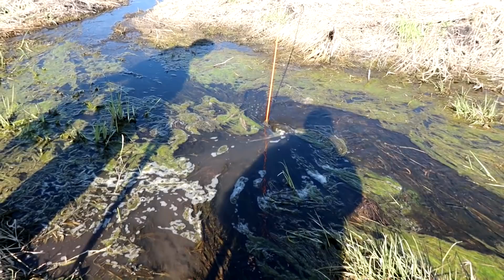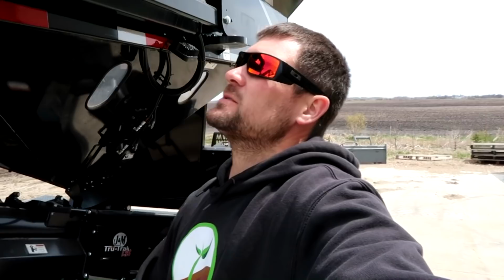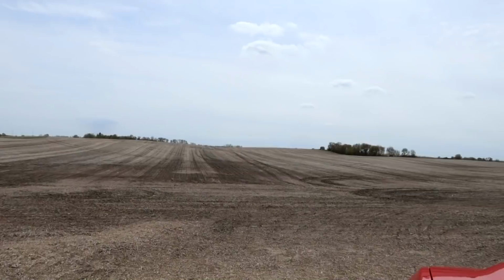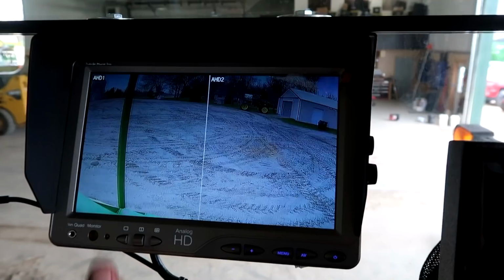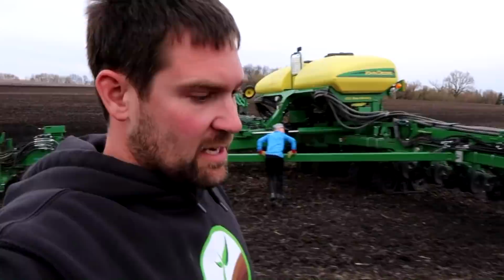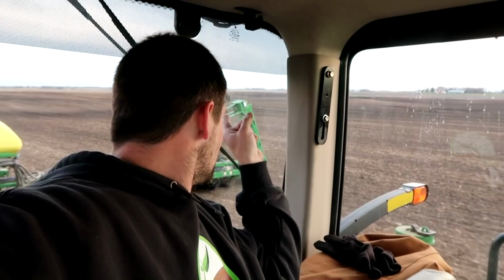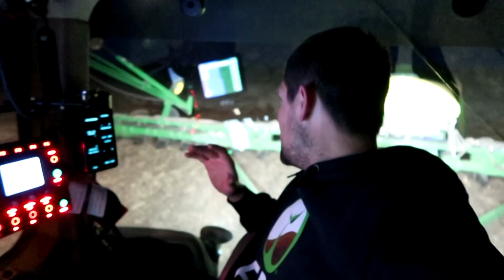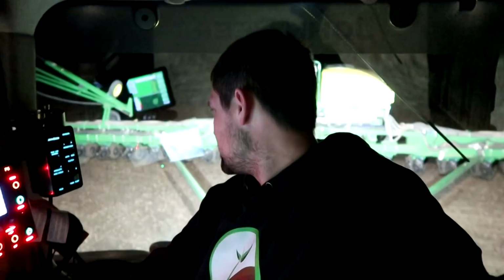Spring Corn Planting 2019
We're back at it-Spring Corn Planting 2019 resumes. Loving the new J&M LC290 Seed Tender . Still getting the hang of the Yetter Row Cleaners. Onyx gets a hair cut!

J&M
►First Class Delivery Seed Tenders:
Yetter Farm Equipment
►Planter-Mount Row Cleaners

► Edited By
Becky Johnson